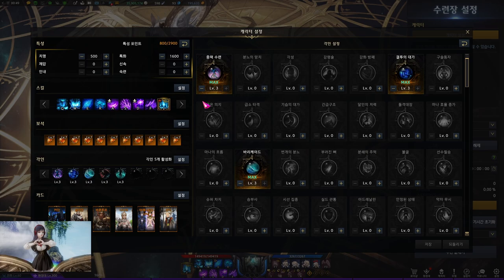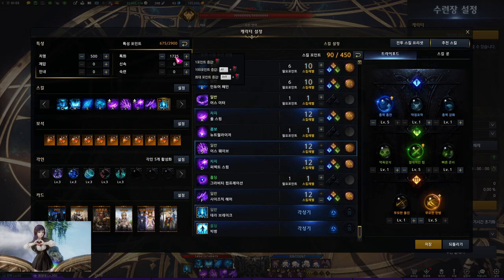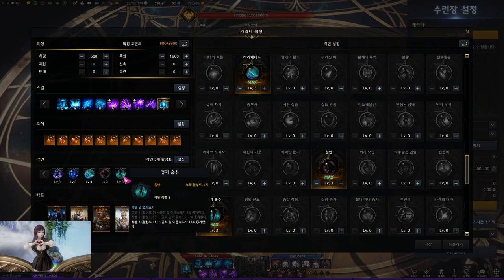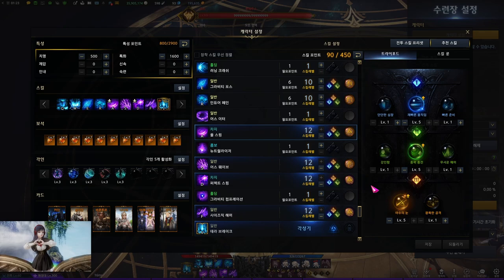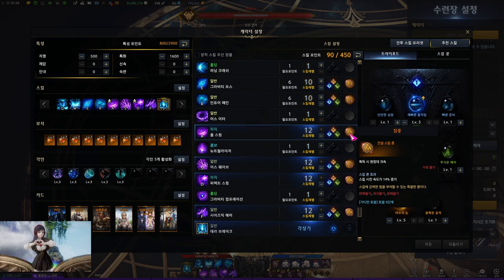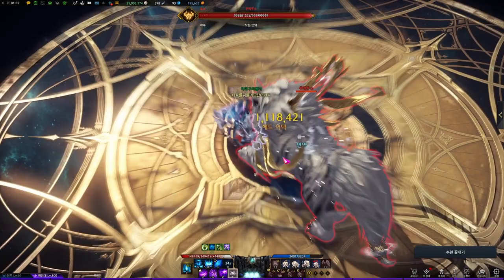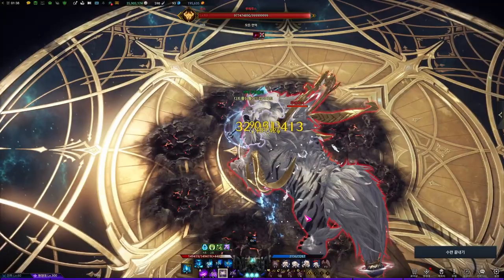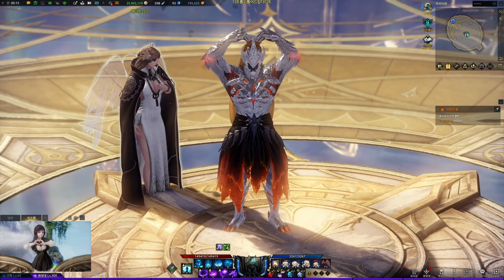[Lost Ark] Destroyer Gravity Training guide (Nov patch ver)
00:00 Intro
00:16 The new gravity training
03:01 Engravings
03:41 Skills
06:12 Gems
06:32 Rotation
07:31 Outro